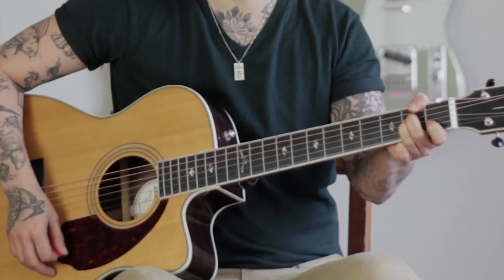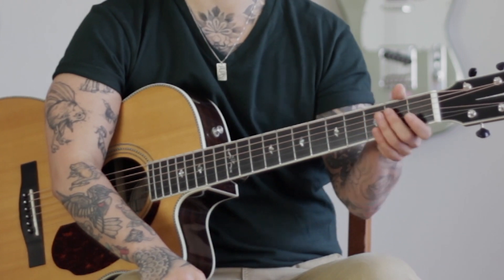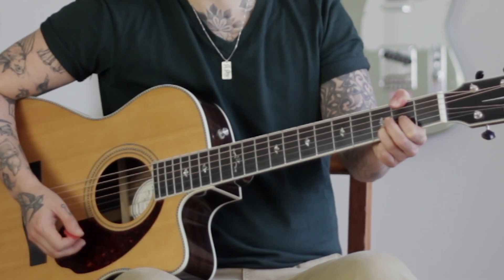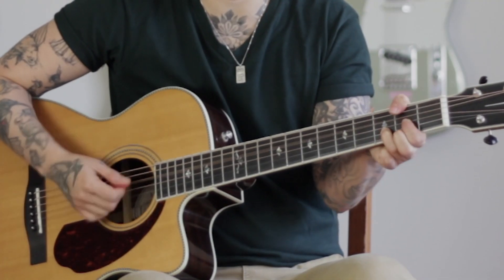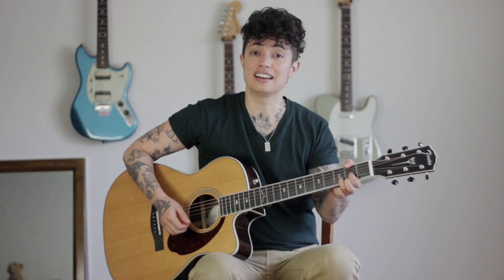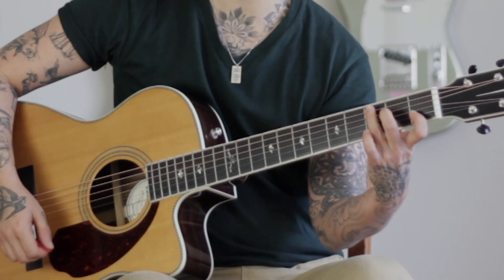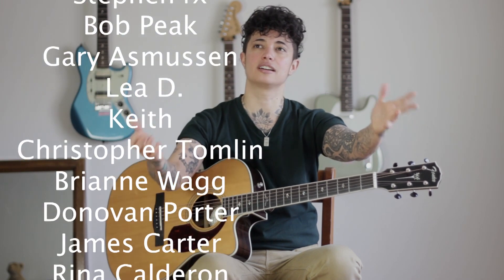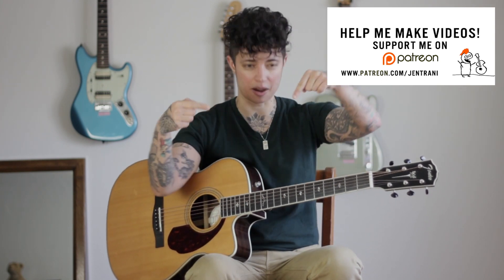Beginner Mistakes #1 - The Palm Drop - Jen Trani